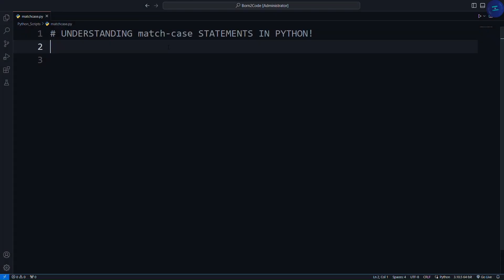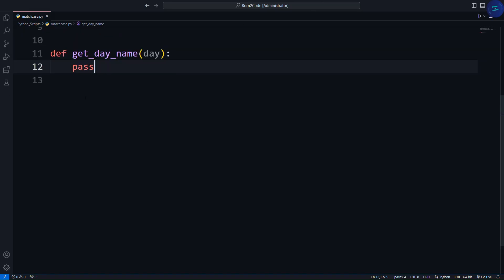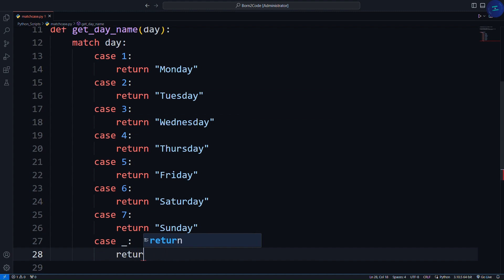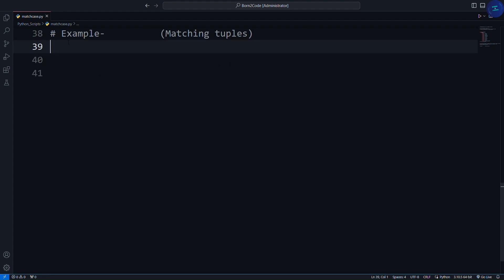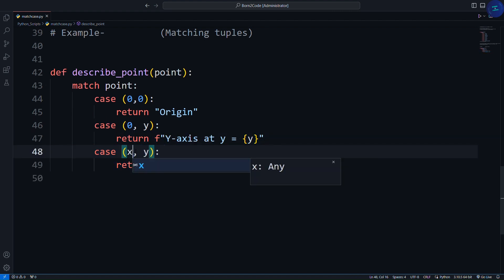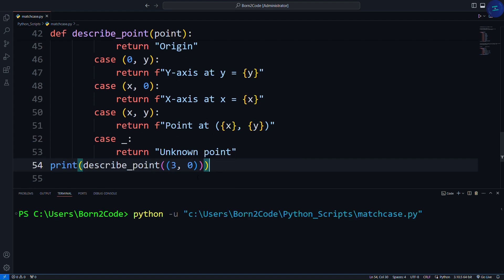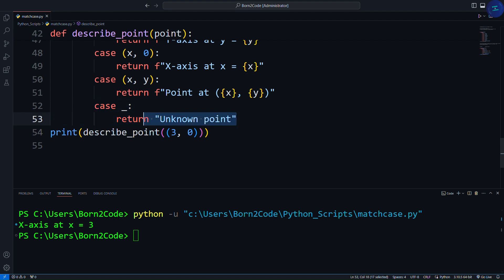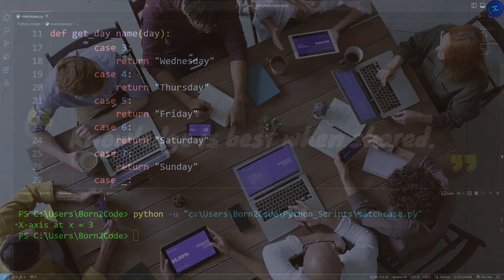Understanding Match-Case Statements In Python 🐍👨‍💻 || Born2Code